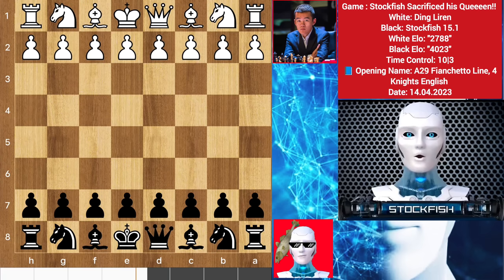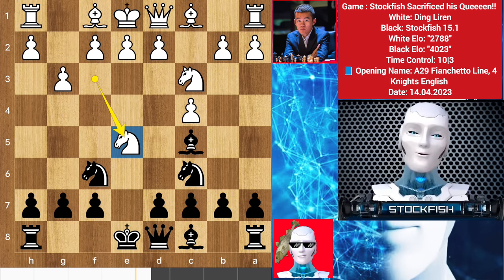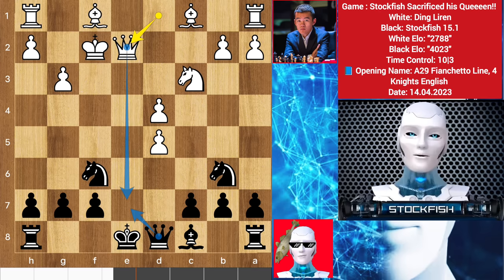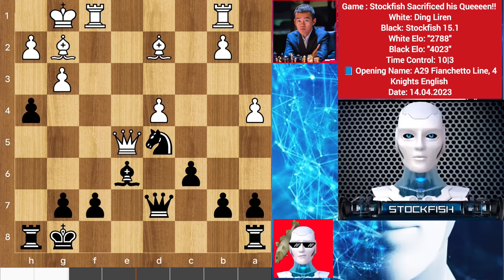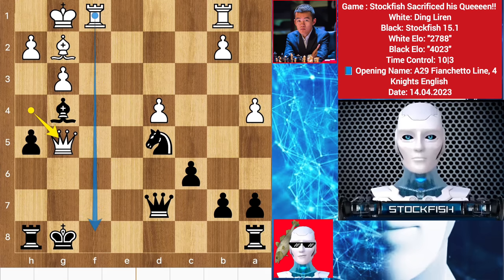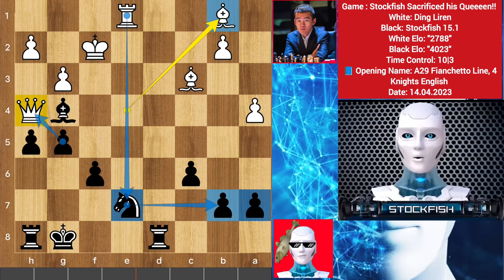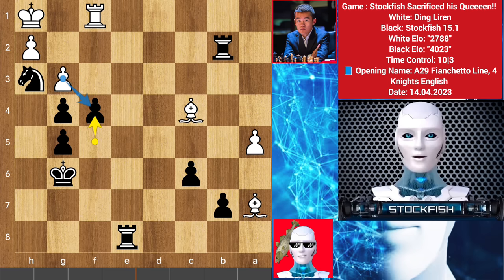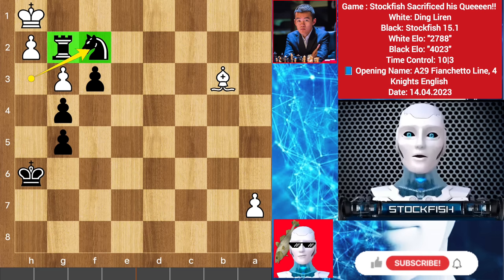Stockfish Sacrificed his Queen Vs Ding Liren | World Chess Championship | Gotham chess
Puzzle 🧩:

[Event "?"]
[Site "Hastings"]
[Date "1979.??.??"]
[Round "?"]
[White "Plachetka"]
[Black "Basagic"]
[Result "1-0"]
[Category "Deflection"]
[FEN "5nk1/1pp3rp/r2p1pp1/p1nPq3/2PNP1B1/1P2QPR1/P6P/6RK w - - 0 1"]
[ECO ""]
[BlackElo ""]
[WhiteElo "2300"]
[Annotator "90 IQ"]

1. Nf5 gxf5 2. Bxf5 Rxg3 3. Rxg3 Kf7 (3... Kh8 4. Qg1 ) 4. Qh6 Nd3 5. Qh5 Ke7
6. Rg7 Kd8 7. Qf7 Qa1 8. Rg1 1-0

[Brilliant Games of Stockfish and AlphaZero]

PGN-

[Event "Practice Game"]
[Site "Stockfish Channel"]
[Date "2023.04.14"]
[Round "?"]
[White "Ding Liren"]
[Black "Stockfish 15.1"]
[Result "0-1"]
[Source "Stockfish Channel"]

1. c4 Nf6 2. Nc3 e5 3. Nf3 Nc6 4. g3 Bc5 5. Nxe5 Bxf2+ 6. Kxf2 Nxe5 7. d4 Nxc4
8. e4 d5 9. exd5 Nb6 10. Qe2+ Kf8 11. Bg2 Nbxd5 12. Nxd5 Nxd5 13. Rf1 Be6 14.
Qe5 Kg8 15. Kg1 c6 16. a4 Qd7 17. Bd2 h5 18. Qg5 f6 19. Qh4 Bg4 20. Rae1 Ne7 21.
Be4 Qxd4+ 22. Rf2 Rd8 23. Bc3 Qxf2+ 24. Kxf2 g5 25. Bb1 Kf7 26. Qxg4 hxg4 27.
Ba2+ Nd5 28. Kg1 Kg6 29. Bd4 Rhe8 30. Rf1 Nf4 31. Bxa7 Nh3+ 32. Kh1 Re2 33. Bc4
Rxb2 34. Be3 f5 35. a5 Re8 36. Ba7 f4 37. a6 b6 38. Rc1 f3 39. Bf1 Kh5 40. Bxb6
Rxb6 41. Bc4 Rb2 42. Bf7+ Kh6 43. Bb3 (43. Bxe8 Rg2 44. Bxc6 (44. Rf1 Rg1+ 45.
Rxg1 Nf2# ) ) 43... Rg2 44. Rxc6+ Re6 45. Rxe6+ Kh5 46. Rh6+ Kxh6 47. a7 Nf2#
0-1

2) Follow The Rule number 1 😉